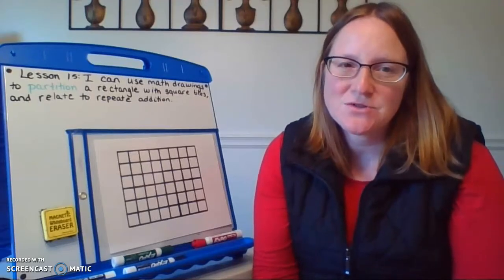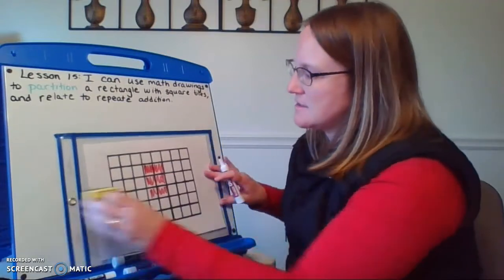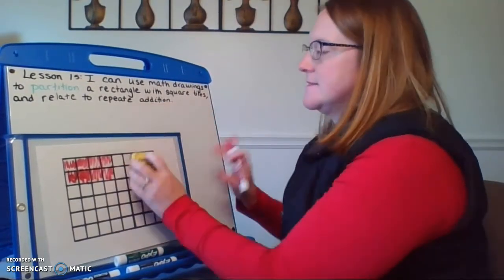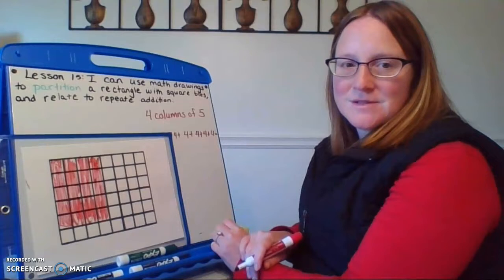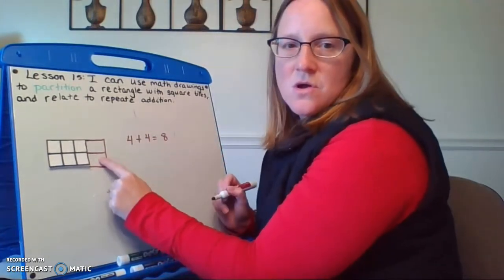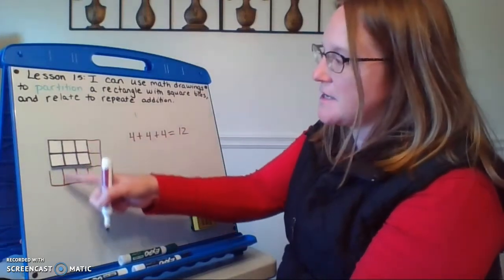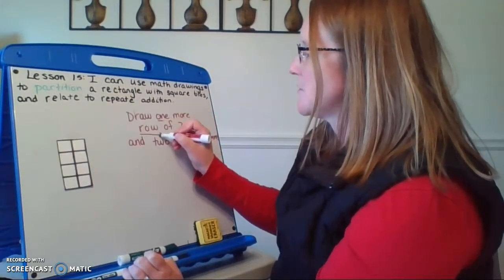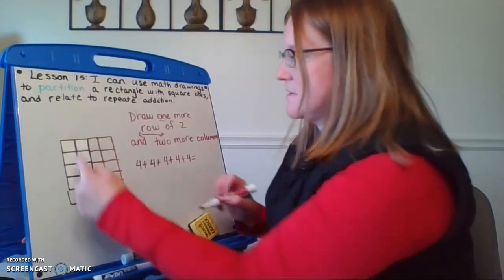Grade 2 Mod 6 Lesson 15